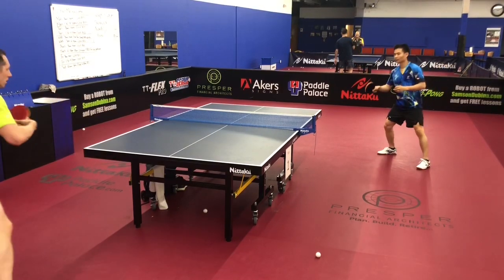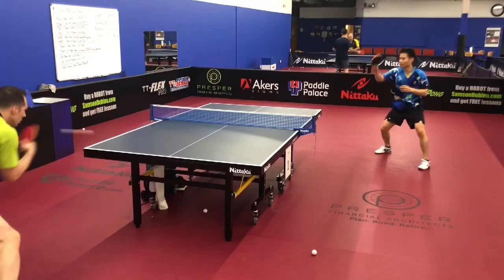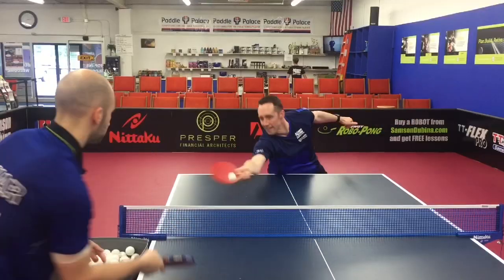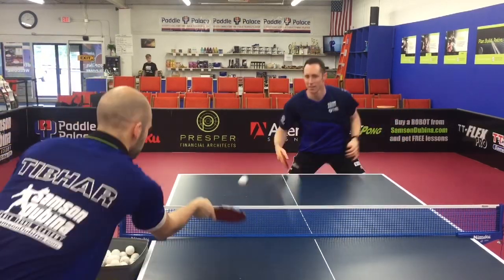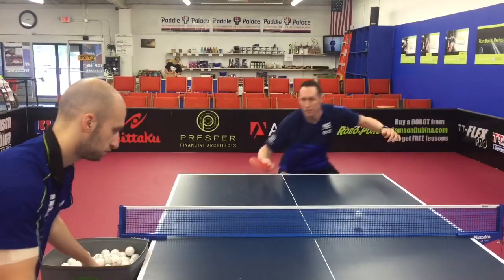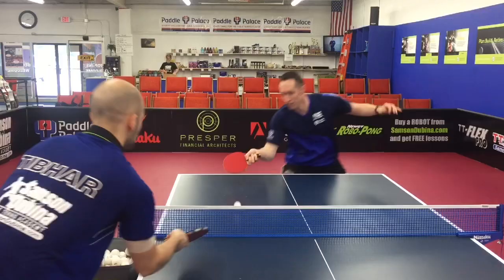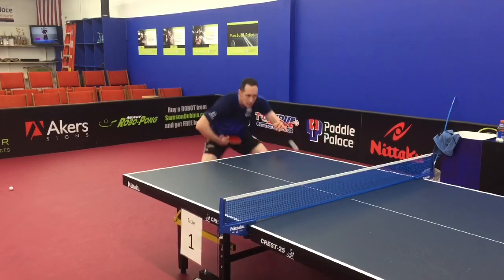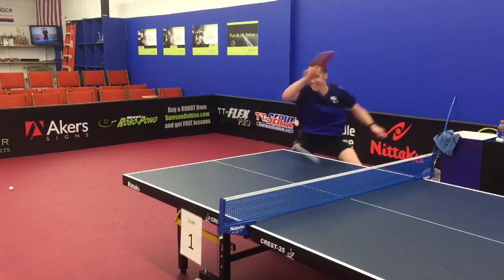Multiball COMBO drills